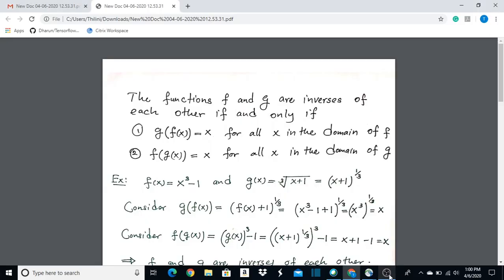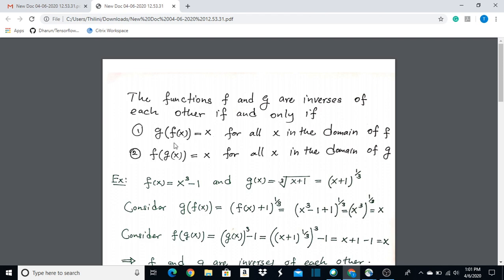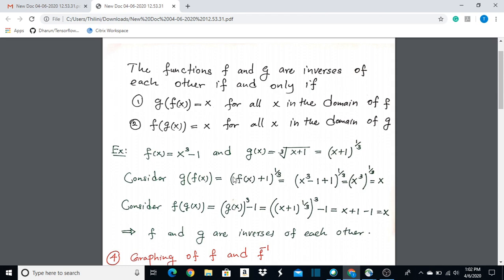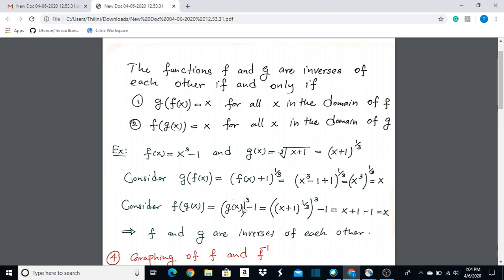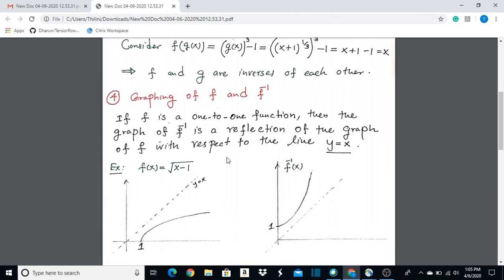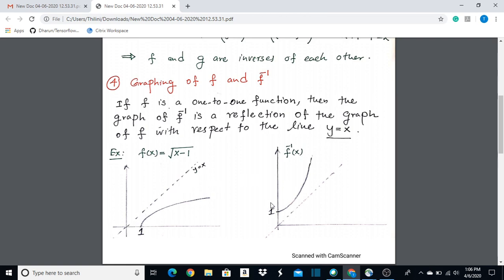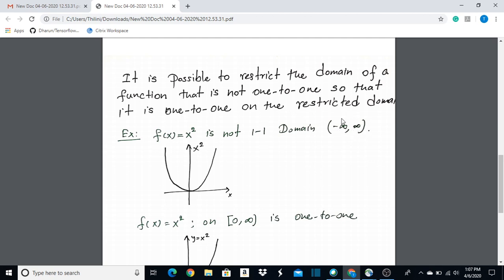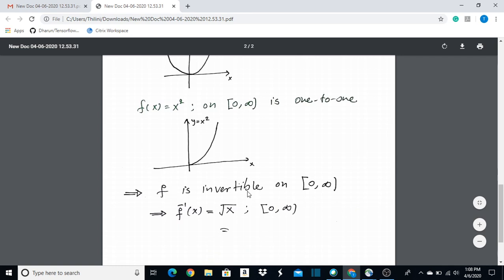Section 2.5 Part-2 Graphing Inverse functions